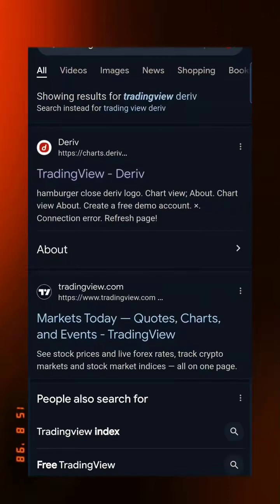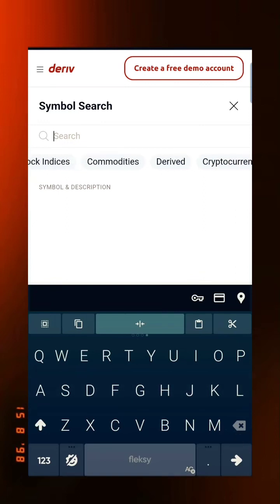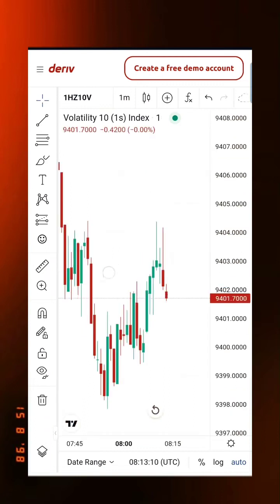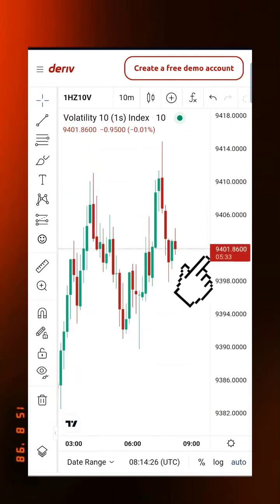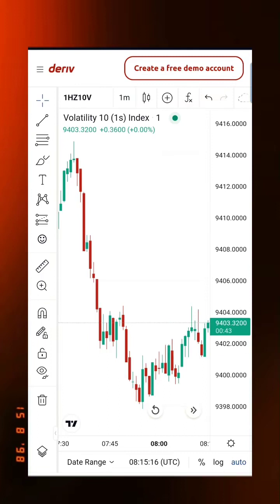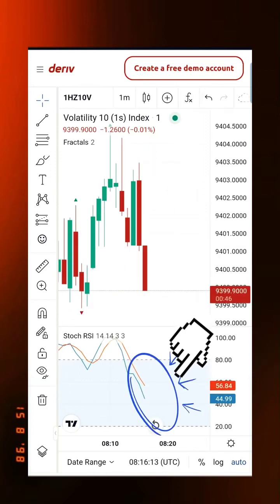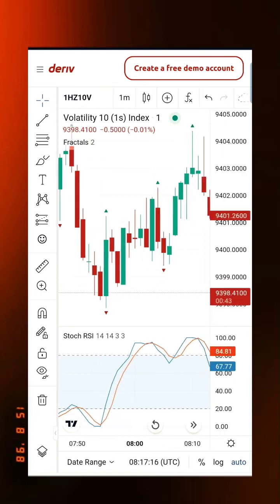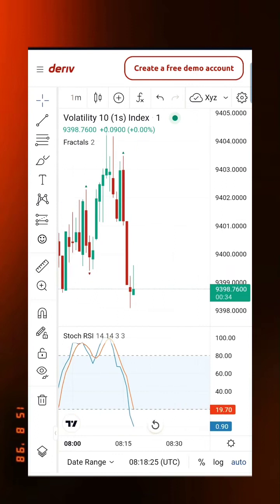How to analyze rise and fall market on trading view for deriv •°•°•°•°•°•°•°•°•°•°•°•°•°•°•°•°•°•°